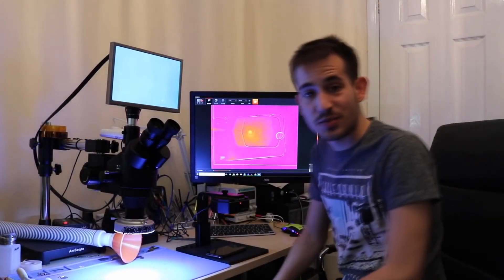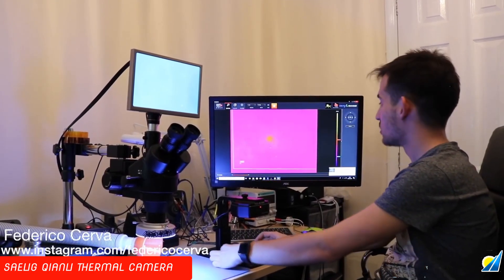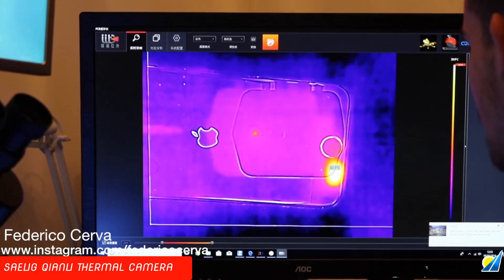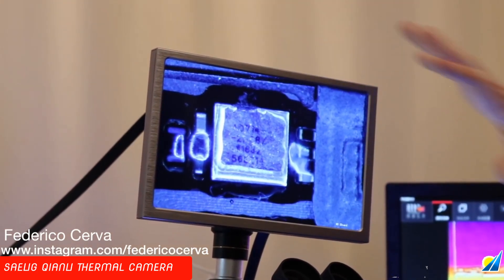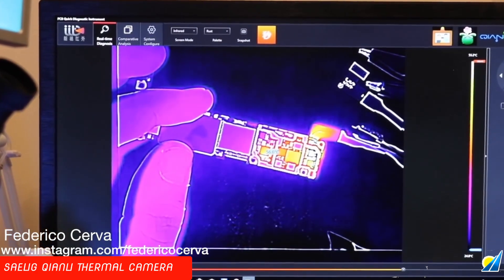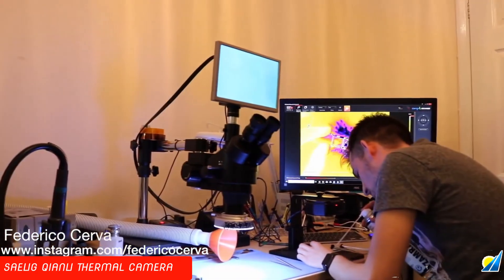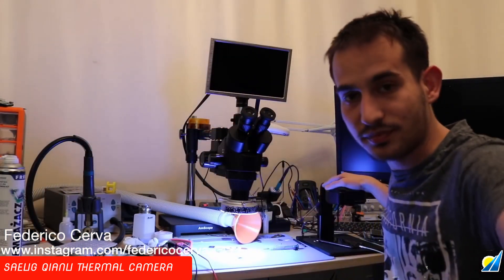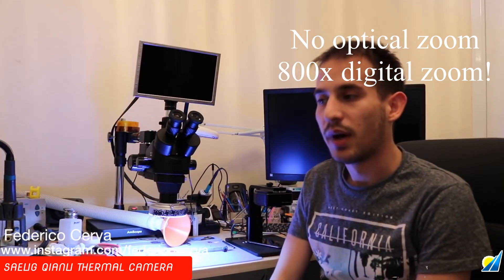QianLi Thermal Camera - finds faults FAST!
Federico Cerva is a terrific phone repair guy in UK Here he gushes about the usefulness of the QianLi thermal camera

The QianLi Thermal Imaging Camera is a diagnostic tool for PCBs which detects heat images to help identify damaged or malfunctioning components or short-circuits.  This can make circuit board repair diagnostics much quicker.  The device contains both an IR sensor and a visible light sensor to help see exactly where the problem is located.  The powerful PC software supplied uses intelligent algorithms to detect and highlight thermal anomalies on a wide area, problems such as overheating motherboard chips or short circuits, which are hard to detect by other means. By comparing normal and abnormal boards, it can quickly and accurately identify circuit board faults and rapidly troubleshoot defective PCBs.